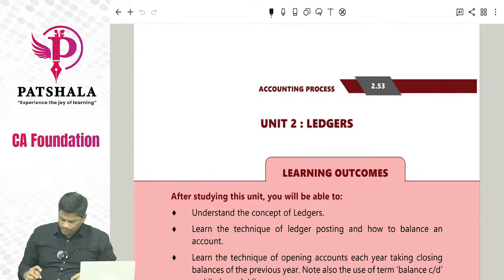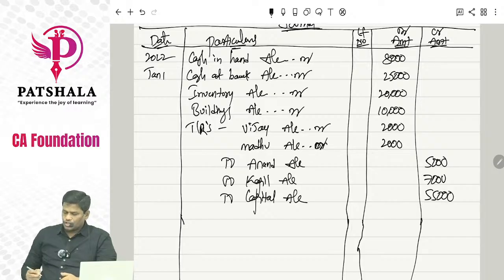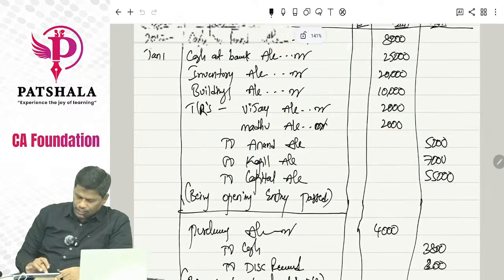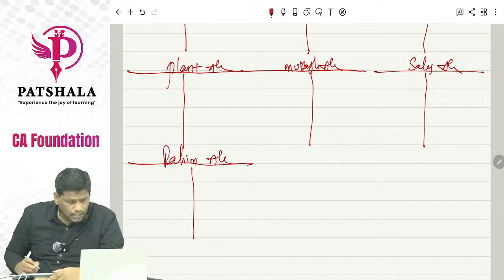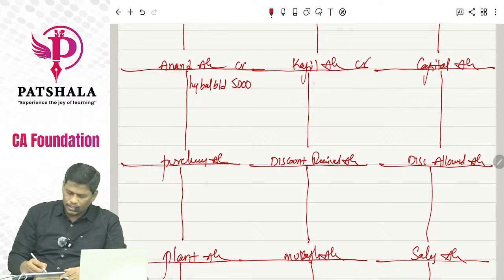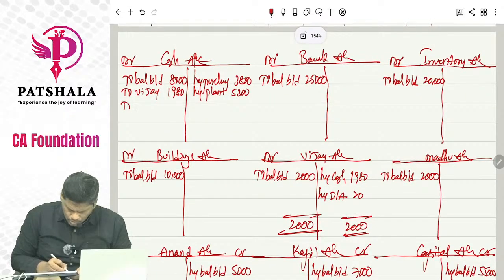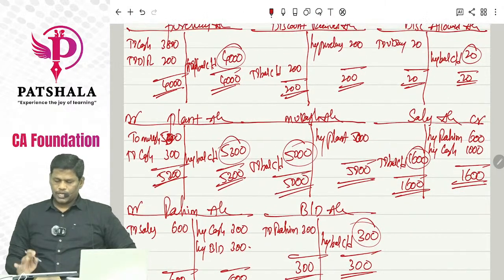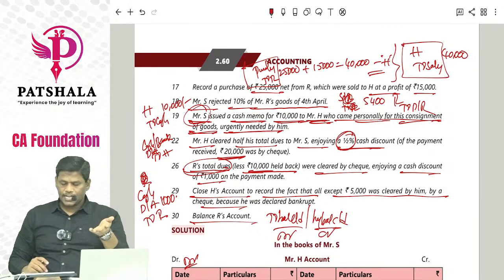Patshala India CA Foundation Accounting T1 Class